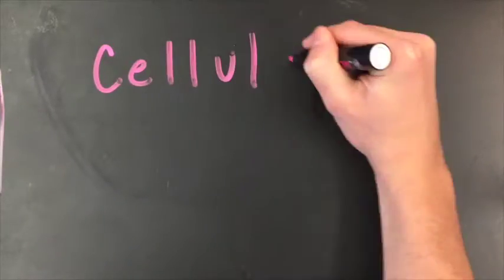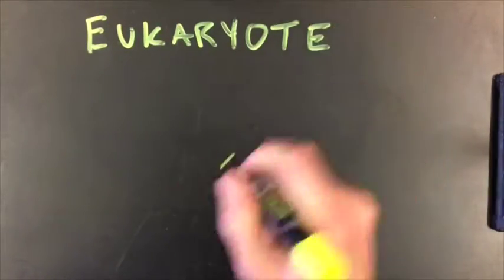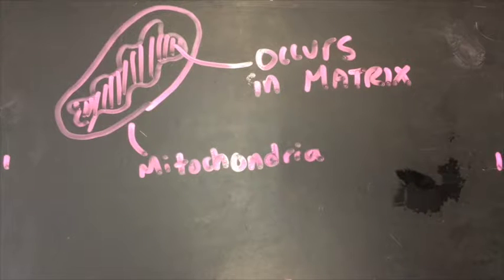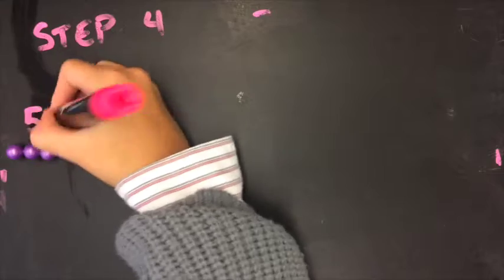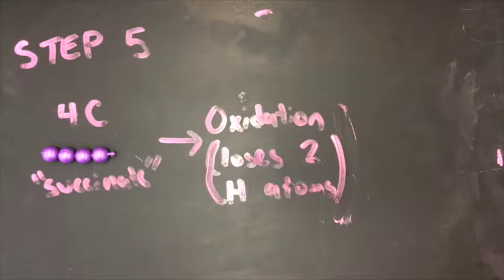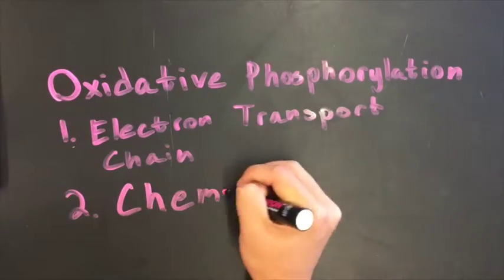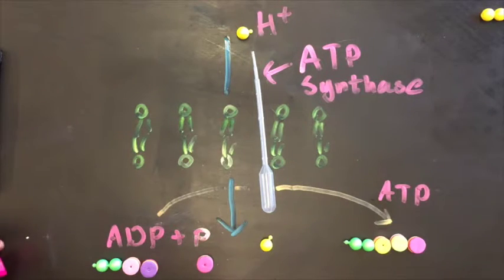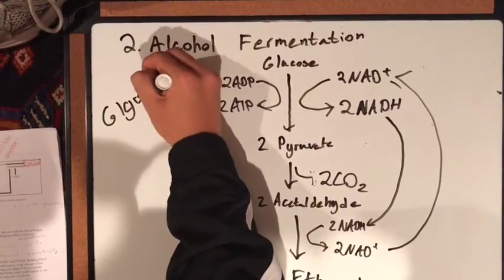Bellamy Benson Zhang Liu